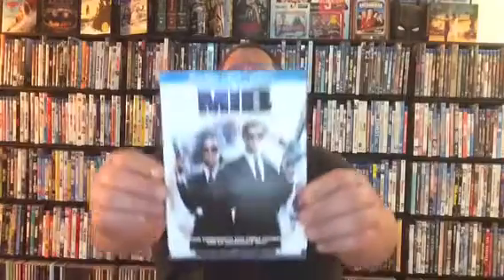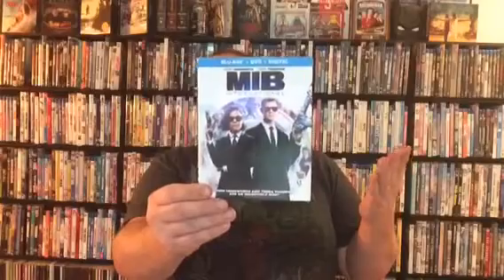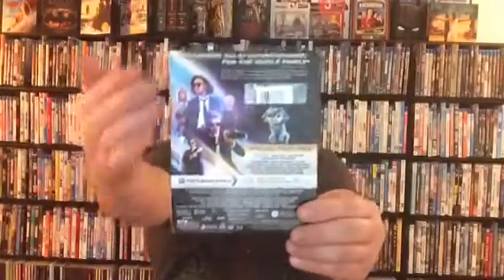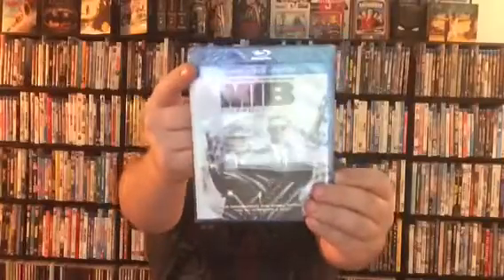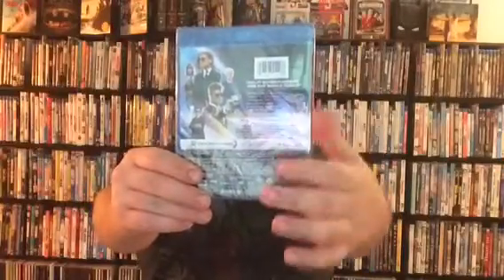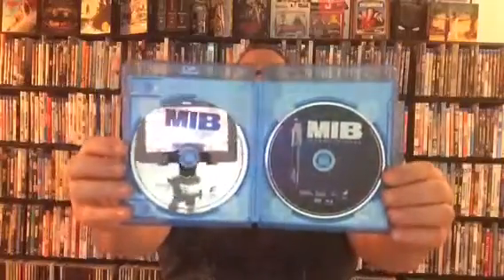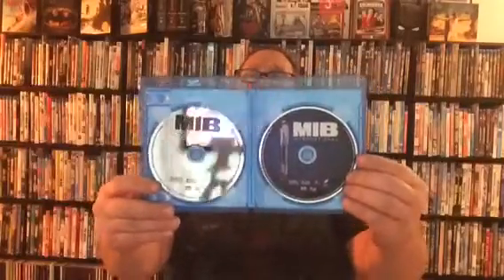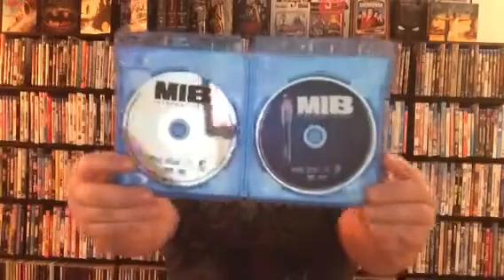MIB: International (2019) Blu-Ray Unboxing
This Is my Unboxing of the sequel and relaunch of the MIB series MIB: International

http:// www. Facebook.com/Cyberneticshark

http:// www. Stardust.co./Cyberneticshark